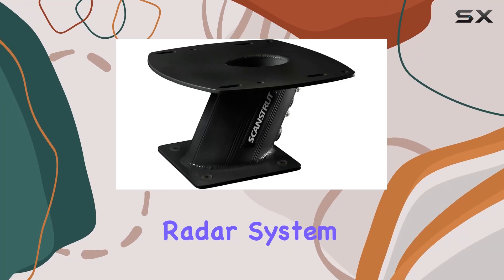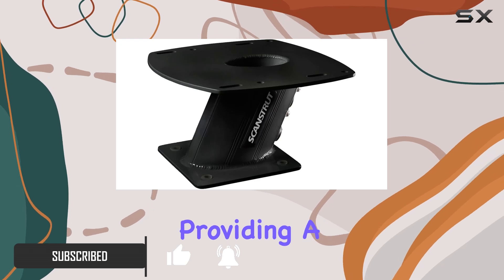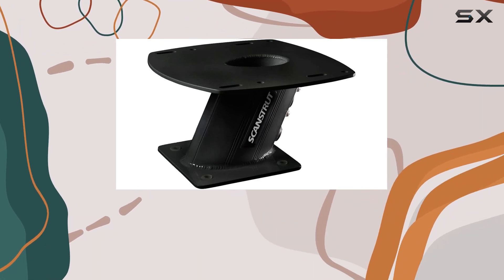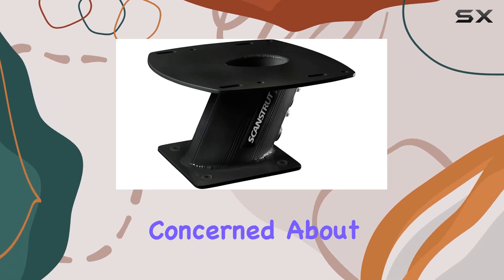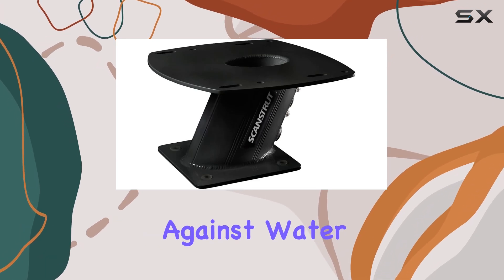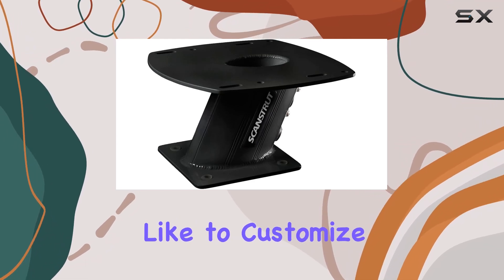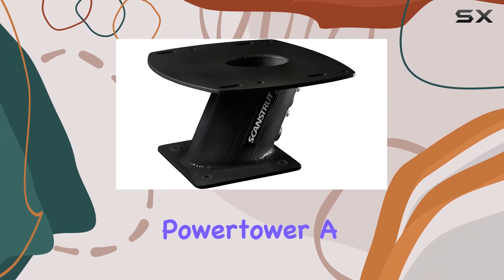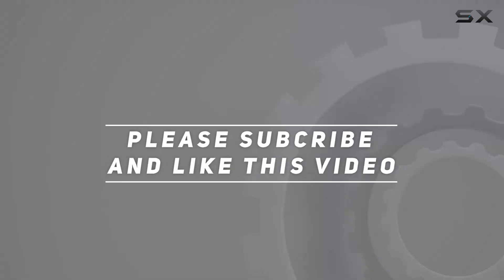APT-150-01-BLK Aluminum Powertower AFT Leaning - 6", Black: Best Marine Radar Mount?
0:00 Intro
0:06 Review

Things that we mentioned in this video:
APT-150-01-BLK Aluminum Powertower AFT : B08CHLYJFD